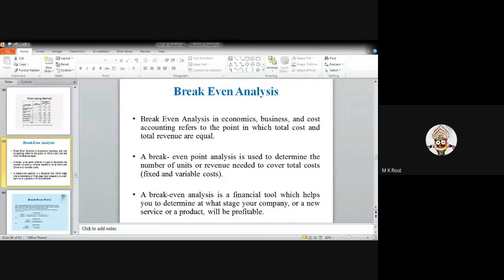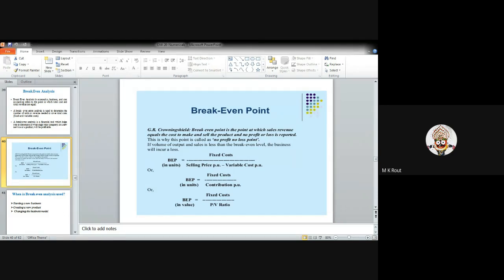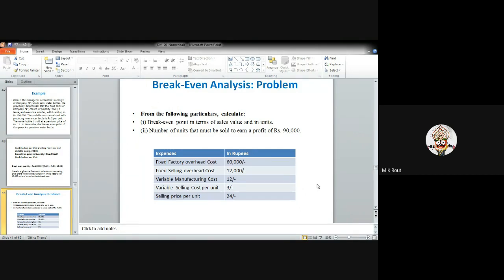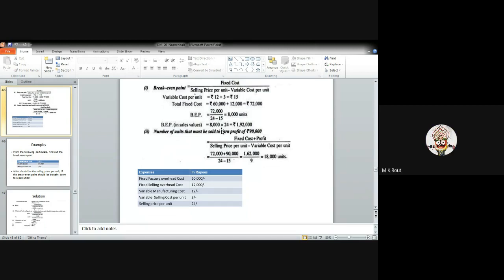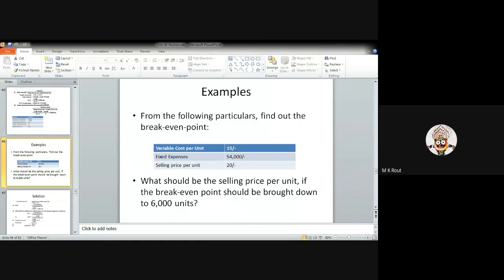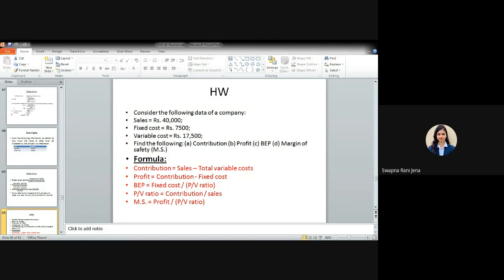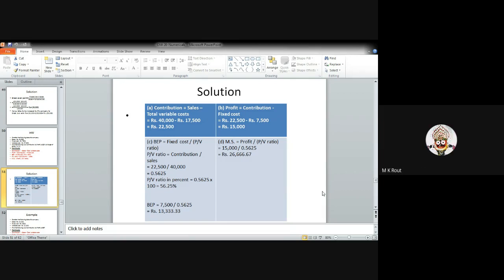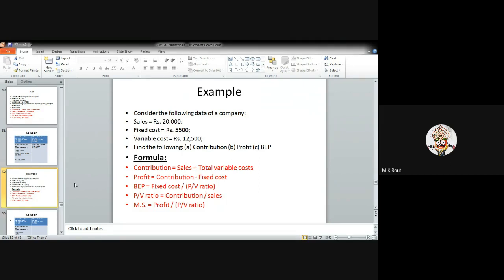Break Even Point Analysis II Operation Management II Lecture-9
The video is all about Break Even Point Analysis
Operation Management
Operation Management Course